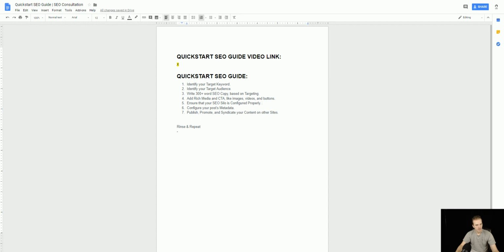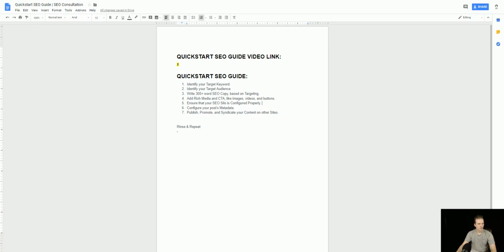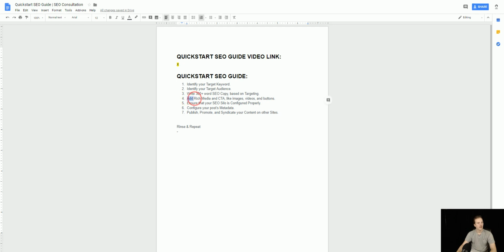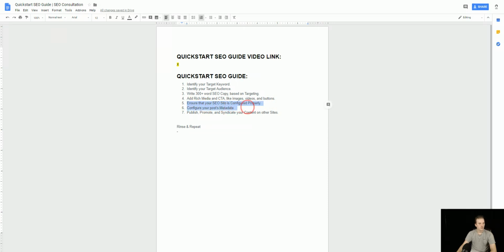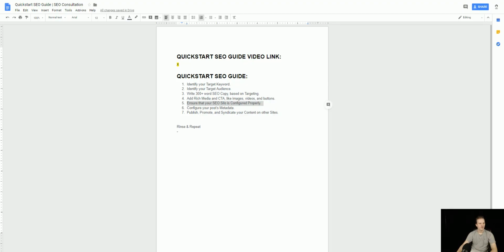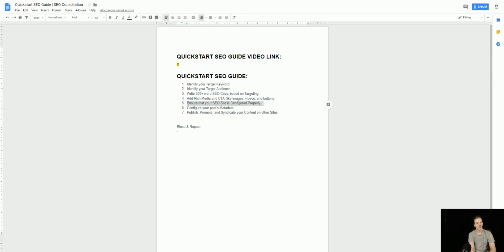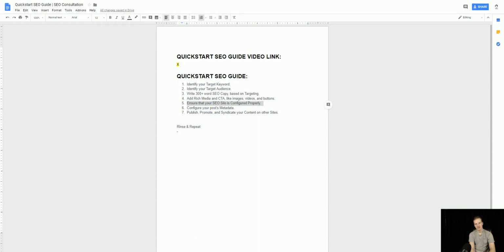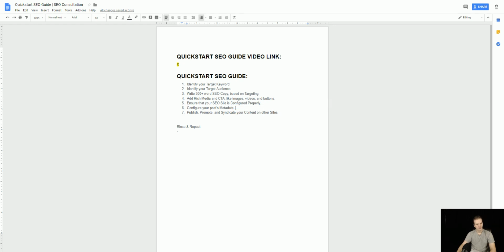Quickstart DIY SEO Guide